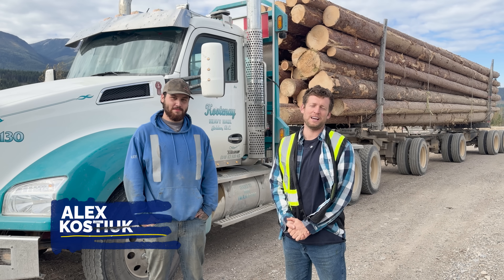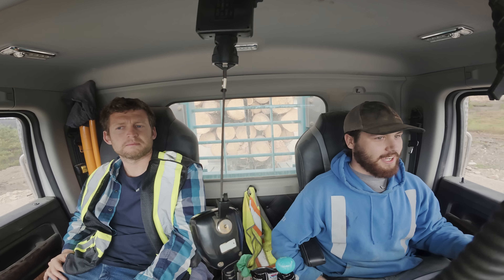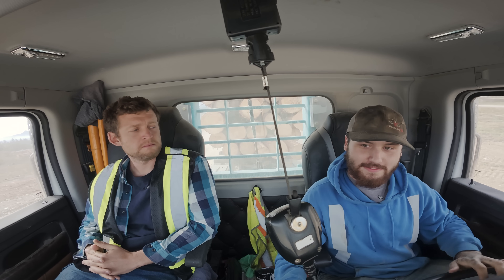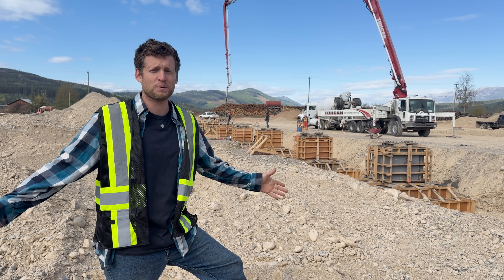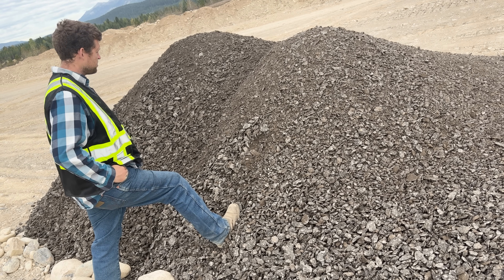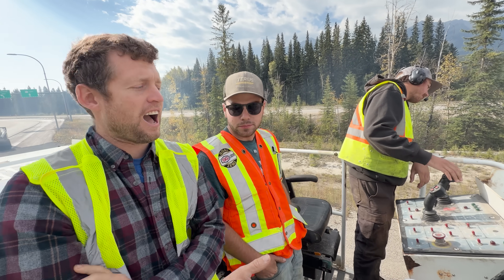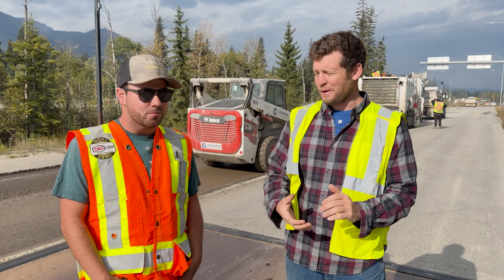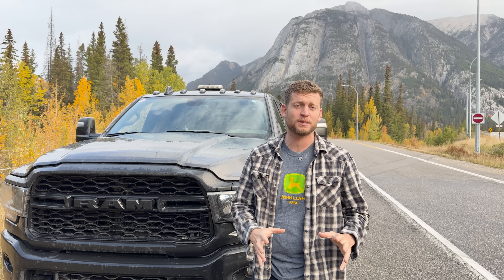First Ever Test Run on the Edison Motors Track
We take Alex's logging truck for the first test drive around our new dirt test track! From loose gravel to banked corners? We’re fine-tuning the layout to handle the extreme conditions our trucks face in the field. See firsthand how our team tests speed, stability, and performance to ensure our vehicles pass Transport Canada's testing and will be ready for any challenge.

We also give you an exclusive look at the progress on our new shop build. Footings are poured, forms removed, and our water lines are being installed, all running on time and under budget. This is where the next generation of Edison Motors EV-hybrid trucks will be built and maintained.

We also help destroy the DOT scales.

This is your inside look at Edison Motors’ engineering, design, and testing process.

This video is for entertainment and informational purposes only. Investing in Edison’s securities involves significant risk. Before investing, you should carefully review Edison’s current Offering Memorandum, which is available through our website, including all risk factors described therein. Participation in this offering is not available to all investors. Please consult the Investors page on our website and speak with your legal and financial advisors to determine your eligibility and whether an investment in Edison’s securities is appropriate for you.

0:00 – Waking up Chace at 6am in the morning…
0:33 – Edison Motors Intro
0:48 – We’re going to test our track
1:22 – Testing the track
4:04 – Thoughts on the track
4:42 – Final day of concrete pouring for the new shop!
6:16 – We’re using asphalt in our test track
7:23 – Destroying the DOT scale
9:45 – The Canadian scales vs US scales?
10:46 – We went logging!
12:10 – Our first engine got approved for use by Environment Canada
12:30 – on our way to Ottawa and outro